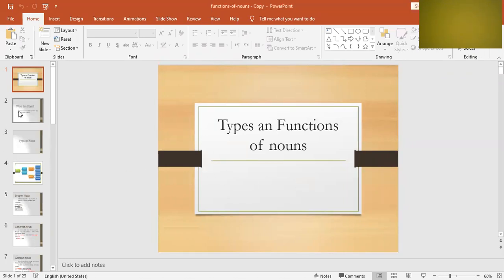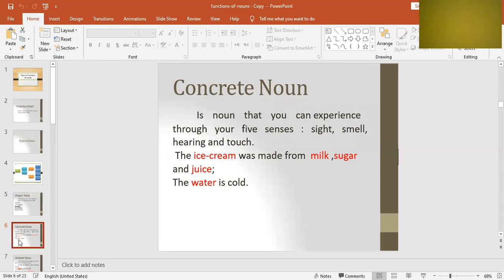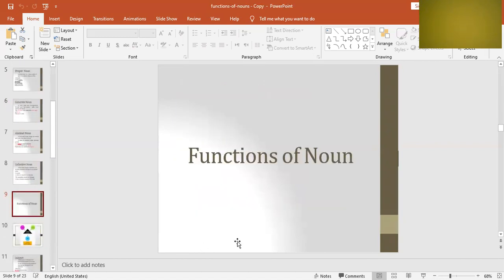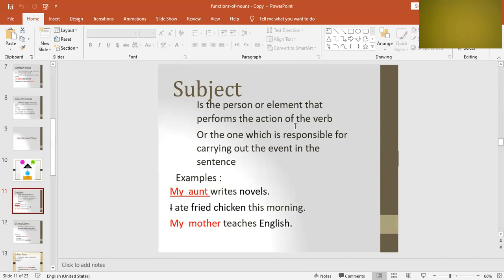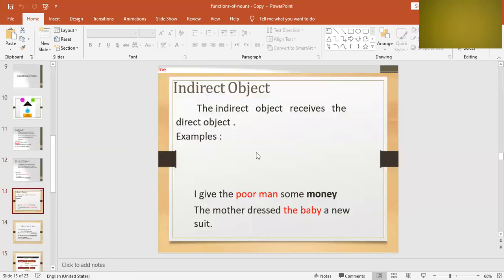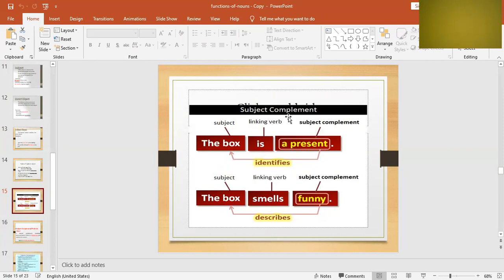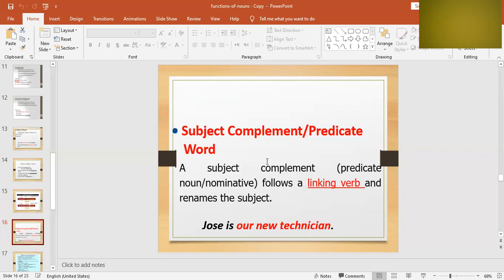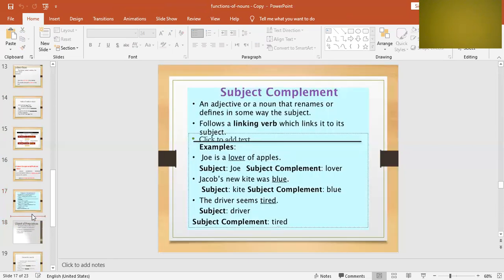noun functions and types 1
د زلفى بدر الدين
linguistics  /types and functions of nouns
 قسم اللغة الانجليزية
كلية العلوم الإنسانية